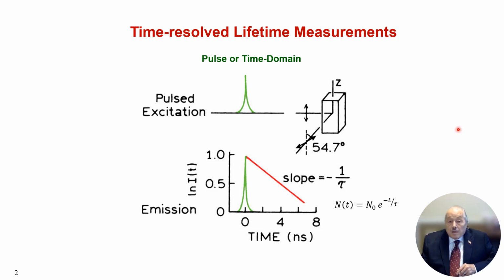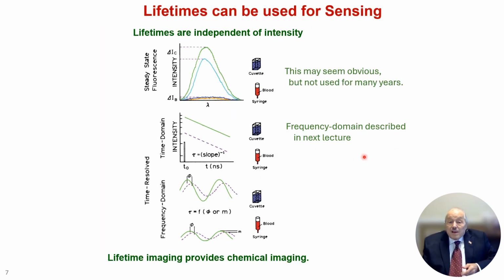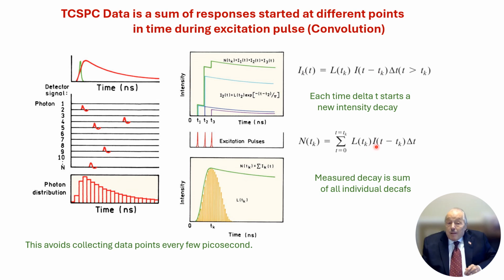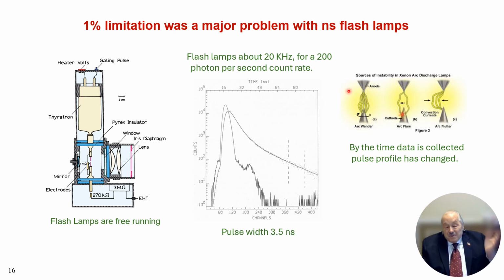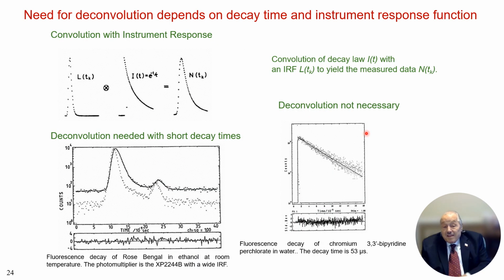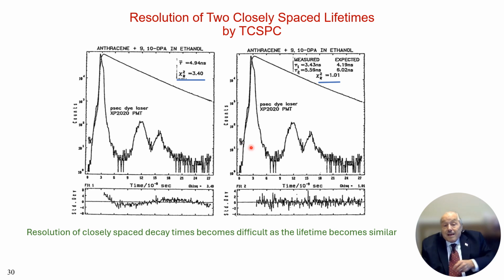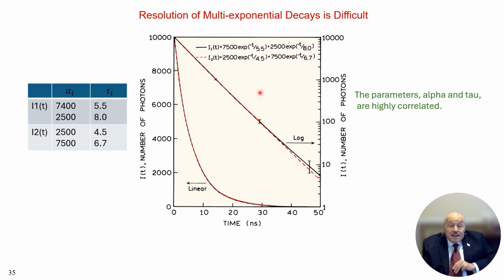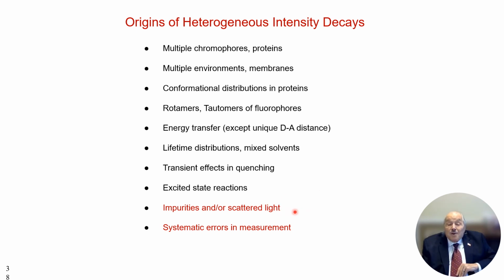Part 3: Introduction to Time-resolved Fluorescence: Time-Domain Measurements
Part 3: Introduction to Time-resolved Fluorescence:

Time-Domain Measurements

Time-resolved fluorescence is a technique that provides insights into the dynamics of fluorescent molecules by measuring the decay of fluorescence over time after excitation. In time-domain measurements, a pulsed light source excites the sample, and the emitted fluorescence is detected over a defined time period. This allows researchers to extract information about the lifetime of the excited state, which can be influenced by factors such as the environment, molecular interactions, and energy transfer processes. Time-resolved fluorescence is particularly useful in understanding complex biological systems and molecular dynamics.